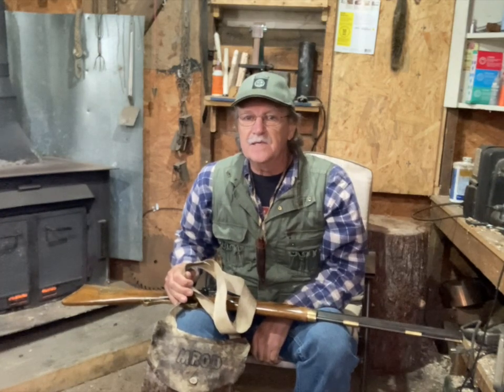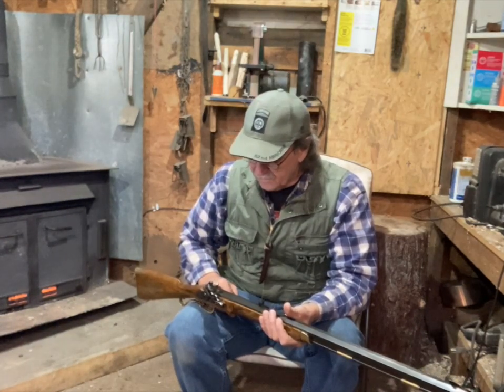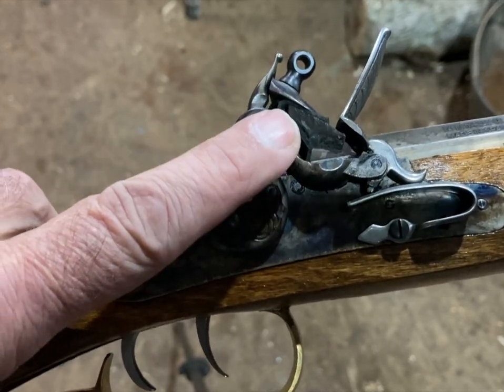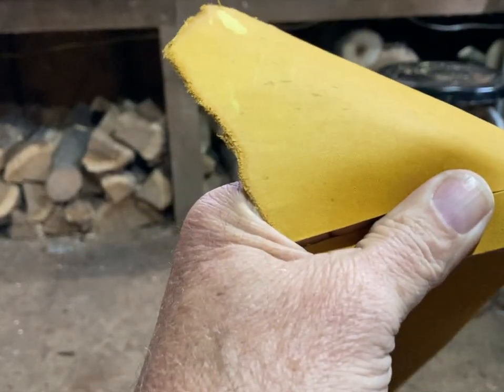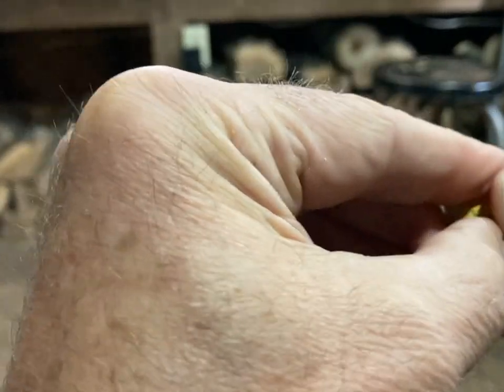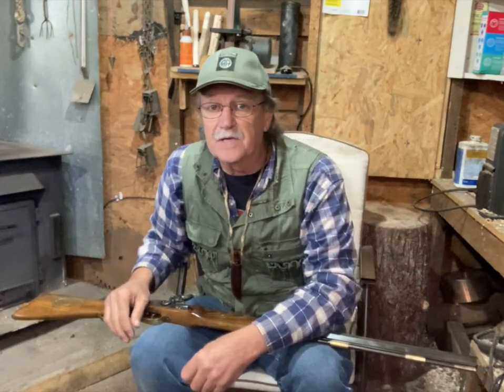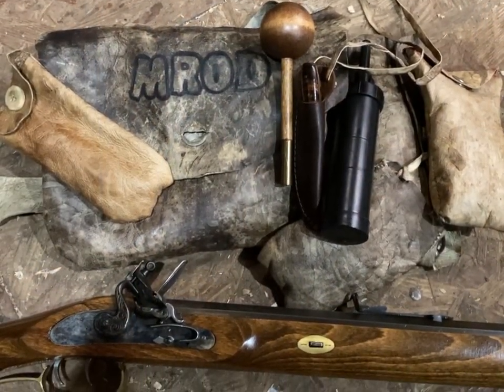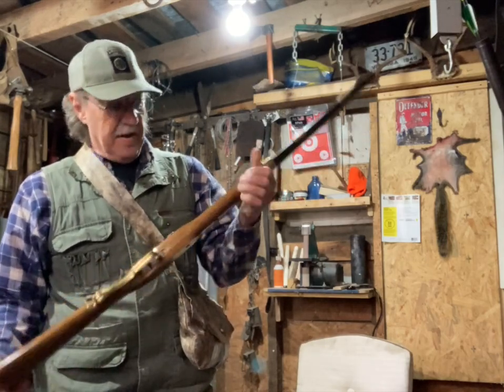flint lock hunting and care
learn to take care of your flint lock